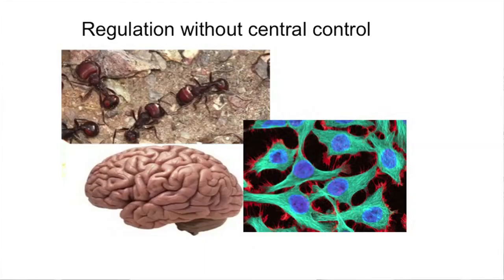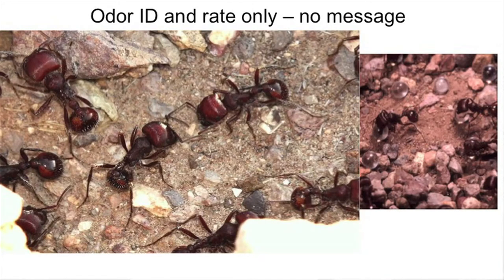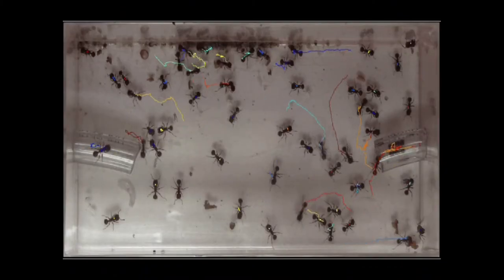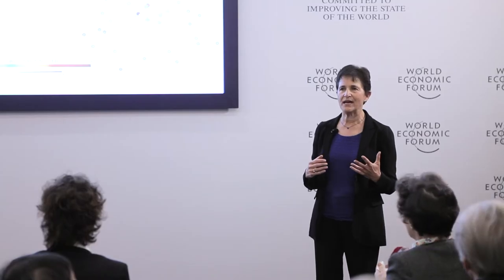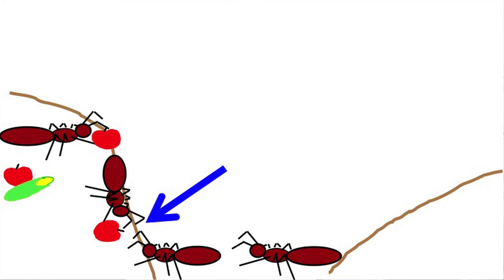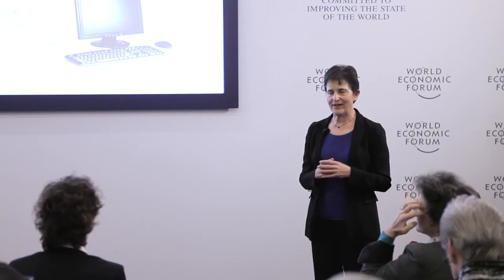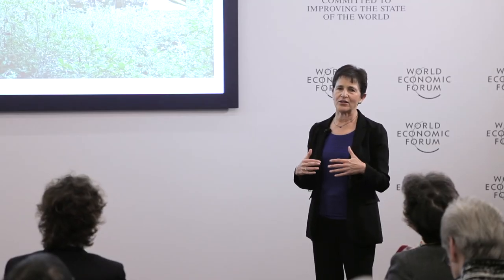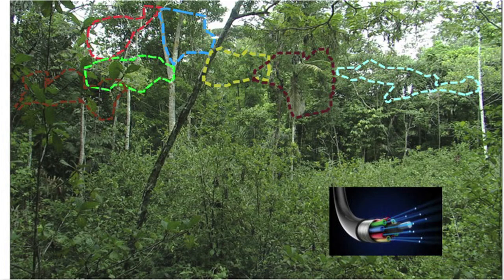IdeasLab 2014 - Deborah M. Gordon - The Wisdom of Ants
Deborah M. Gordon from Stanford University has discovered the "Anternet". She says studying the algorithms ants use to regulate foraging in different conditions, can help us understand more about human-engineered networks.